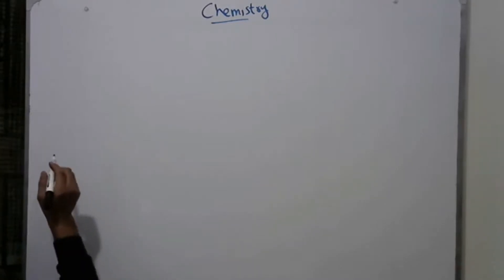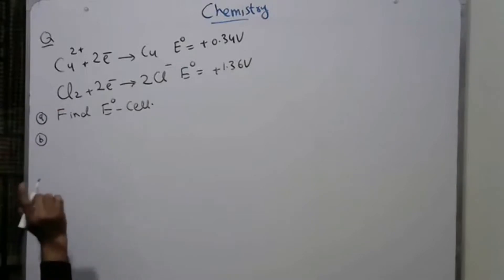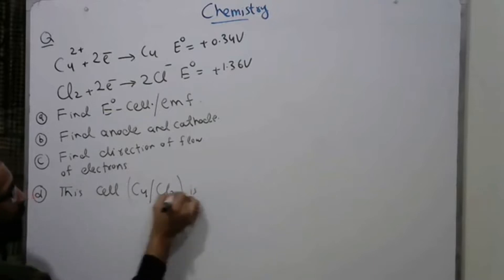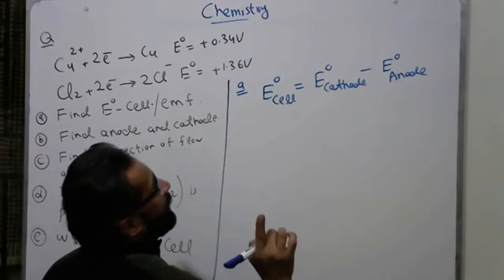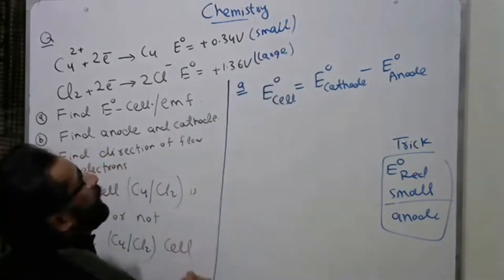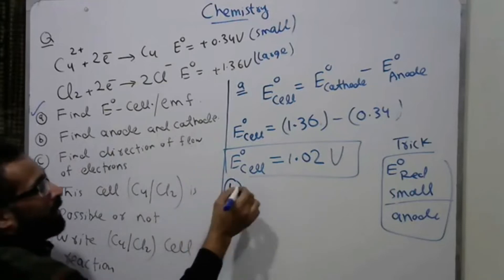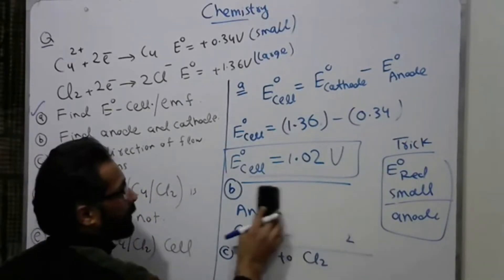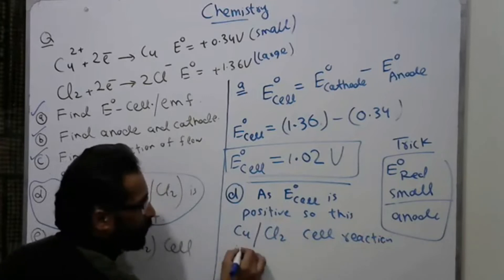Electrochemistry numerical for reactivity series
🌟 Mathematical calculation for electrochemical series🌟

🧠 techniques to write Cell reaction.

🧠 Basic concepts of anode and cathode

🧠 Special questions covering flow of electron from anode to cathode

🧠 feasibility of a chemical reaction.

🔥 Covered Special Questions
🔥 Tips and tricks to learn how to attempt paper from topic
🔥 Unique tricks to understand

Moreover, these tricks will help you easily learn quick solution of chemistry multiple choice questions which will ultimately help you while attempting MCAT ECAT NET ETEA MDCAT entry tests